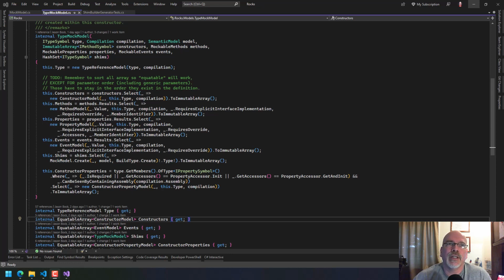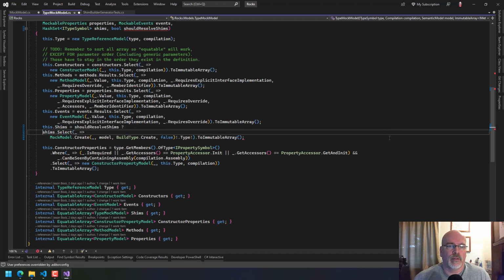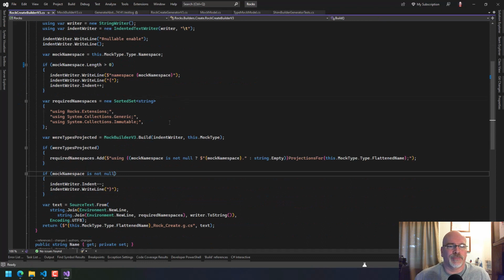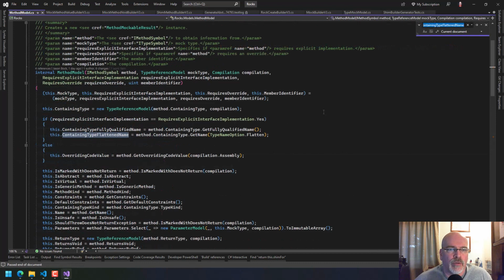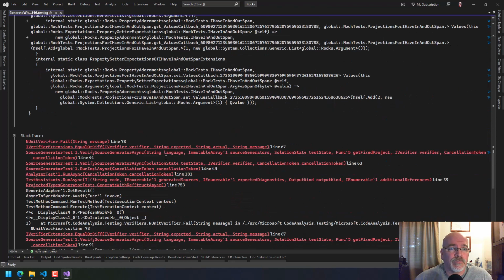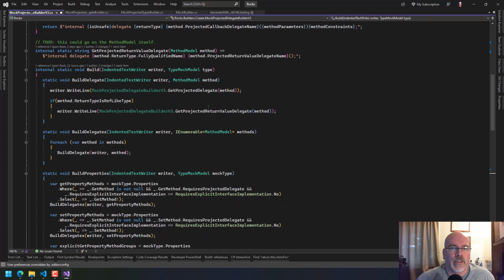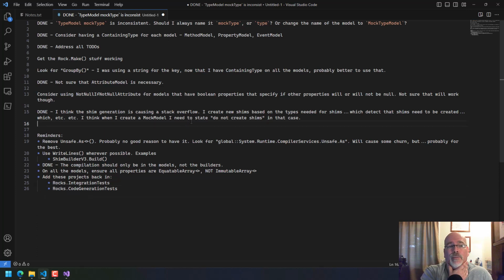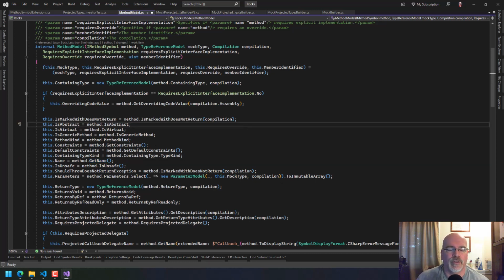FreeCodeSession - Episode 465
In this episode, I discuss fixes I've made in Rocks V3, I work on shim support for default interface members, my first test run fails, I get confused by a nullable type, I realize I named something wrong, I fix compilation errors, the test passes, I still have one failing tests, I surprise myself and fix it, and I plan out next steps.